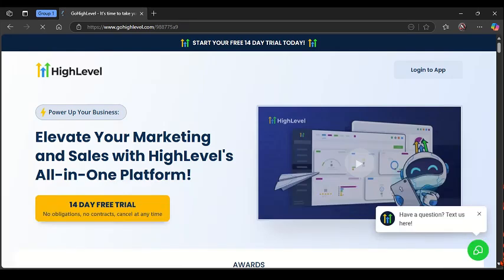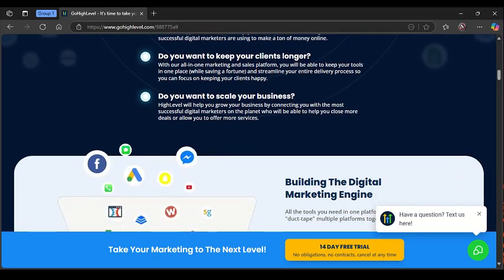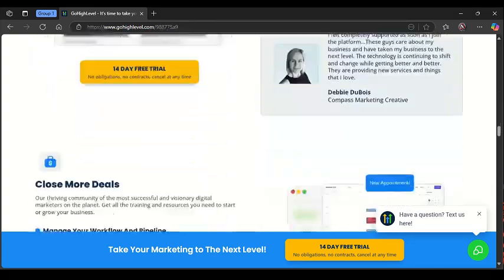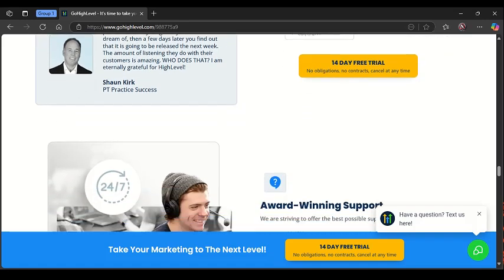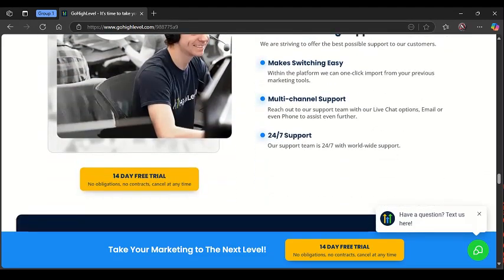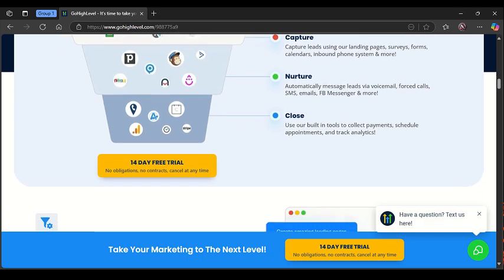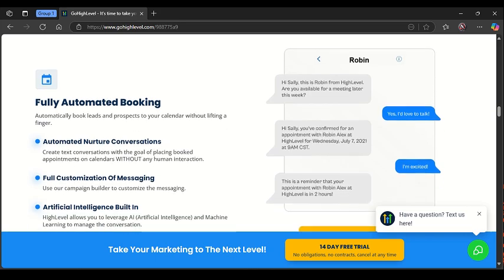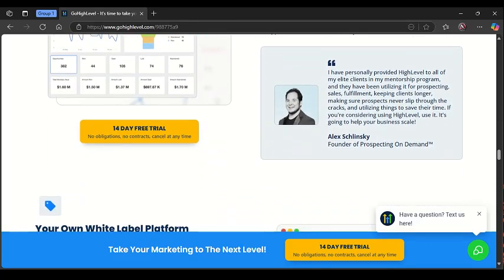GoHighLevel Review in 2025: Best Business Automation Tool?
In This Video, you will learn about GoHighLevel Review in 2025: Best Business Automation Tool?